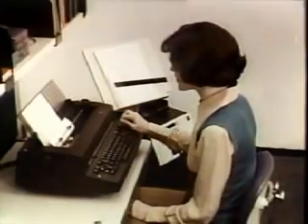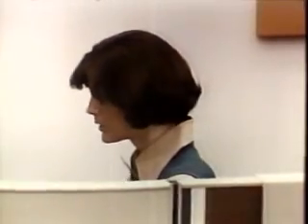Herman Miller Classic Commercials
A collection of classic commercials created by Herman Miller with "Action Office", The Herman Miller Man, Nelson Chair, and more.